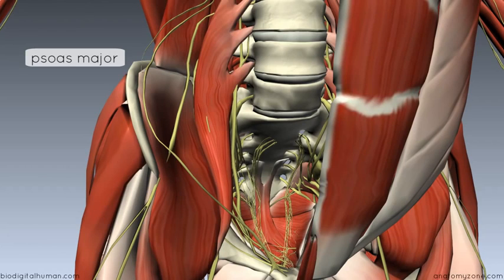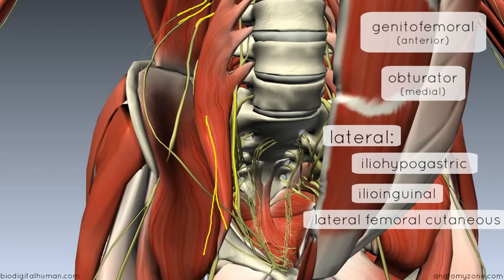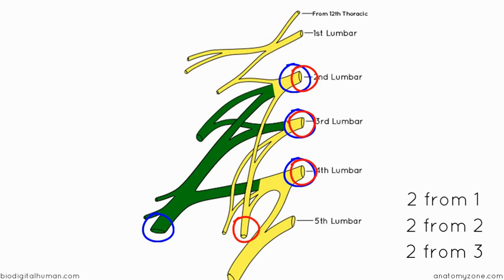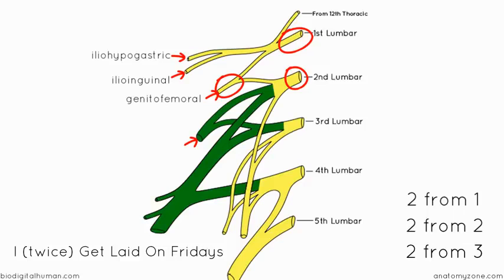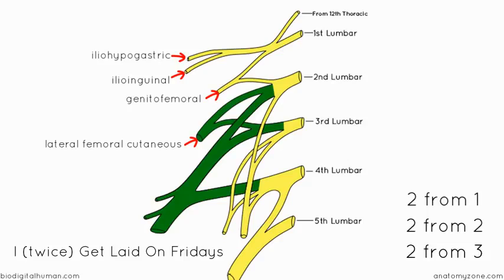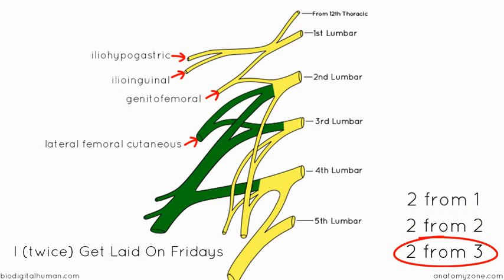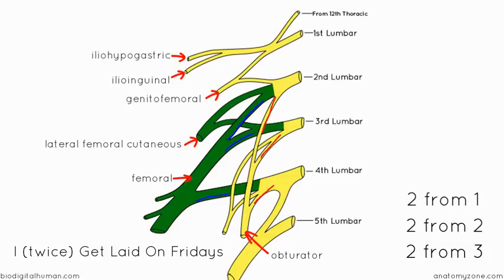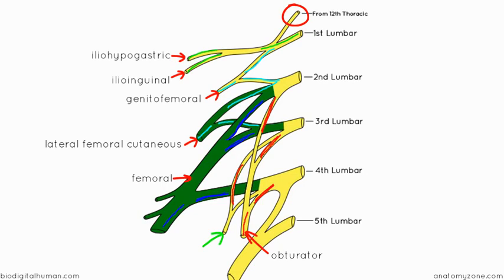Lumbar Plexus Structure and Branches Anatomy Tutorial